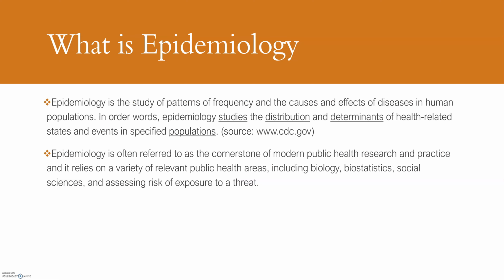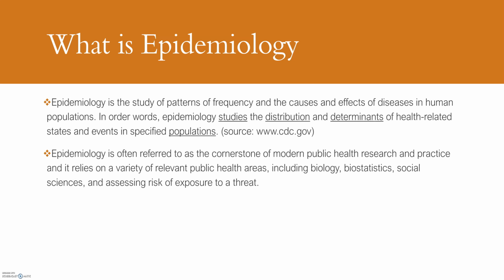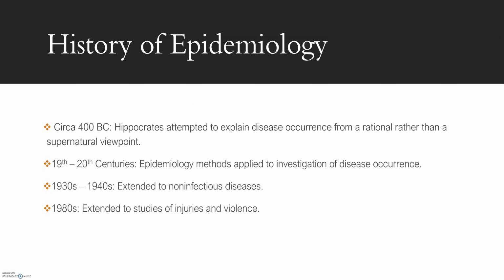Chapter 9 Question 2 History of Epidemiology